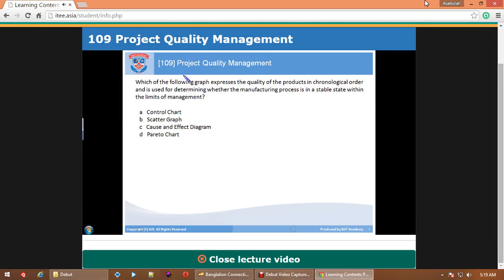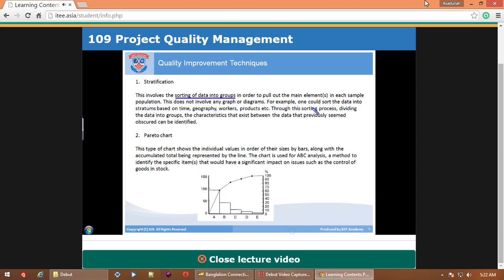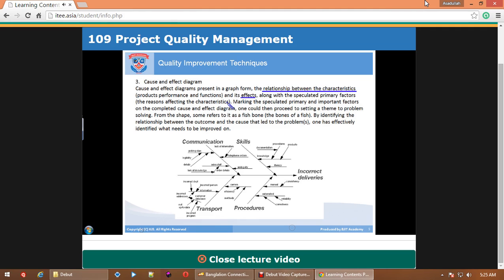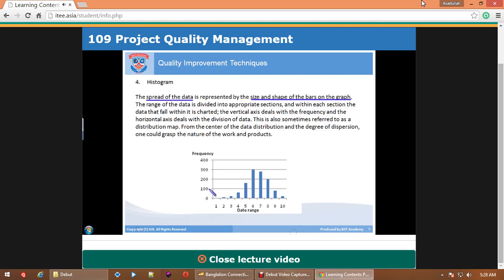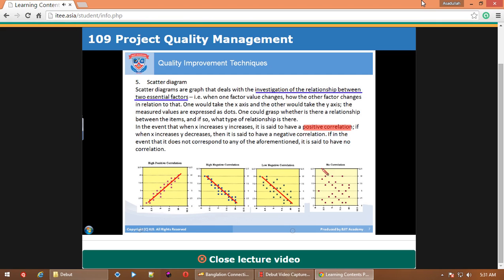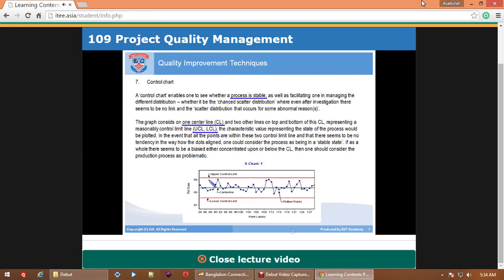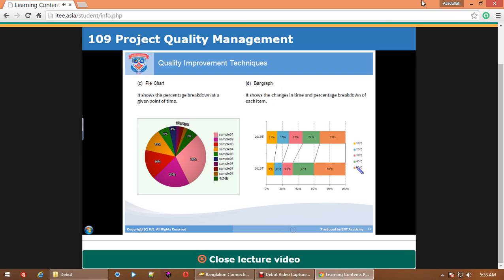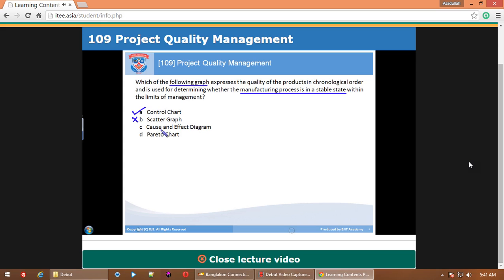109 Project Quality Management